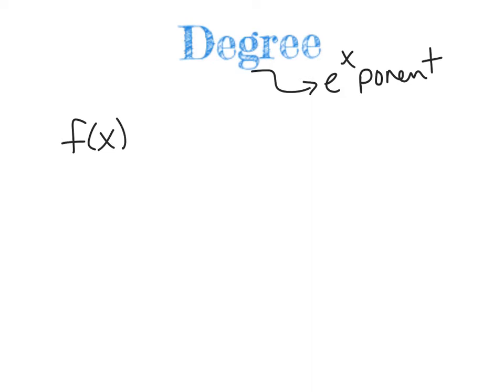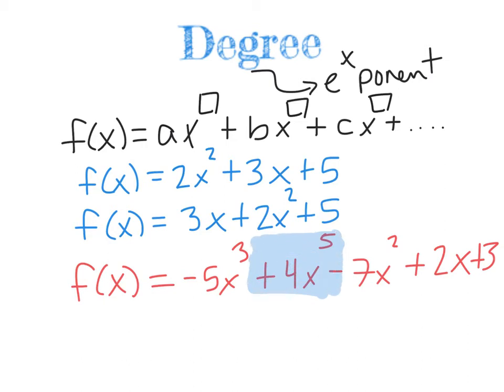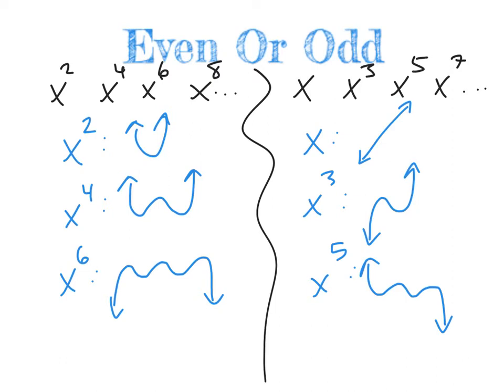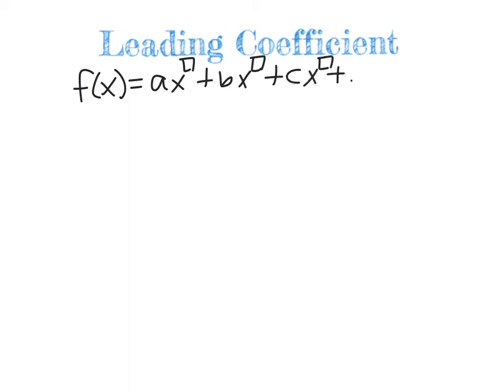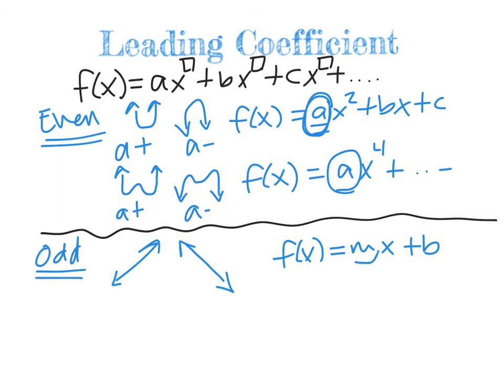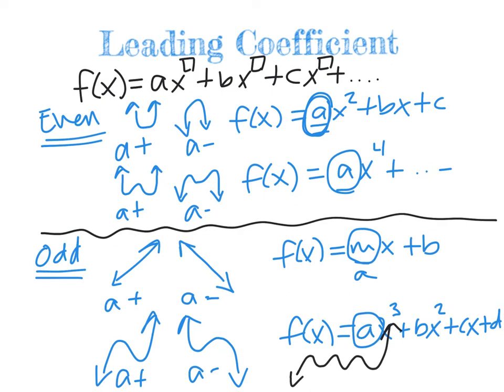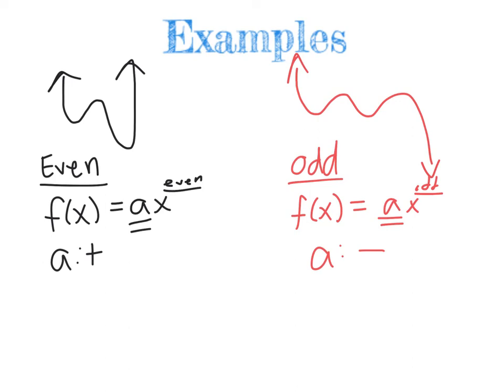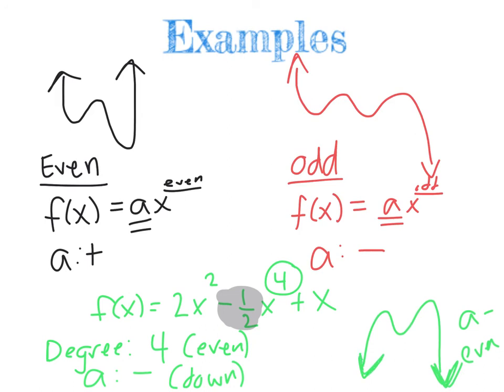Attributes Of Polynomials=Degree & Leading Coefficient